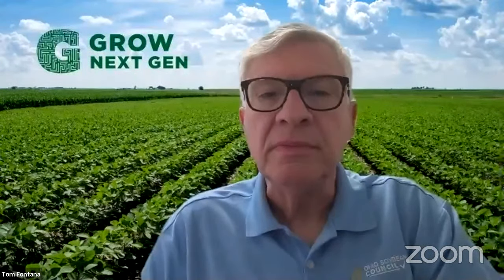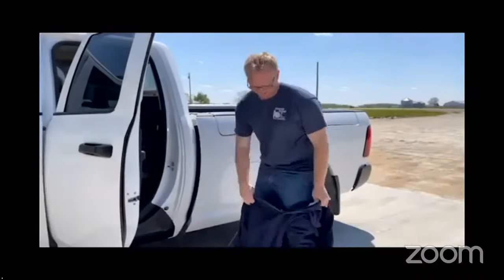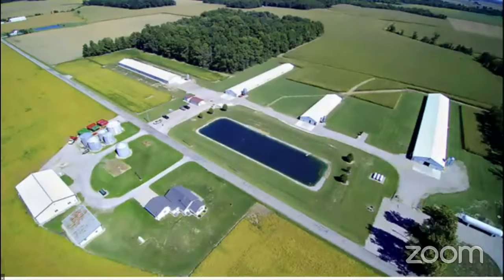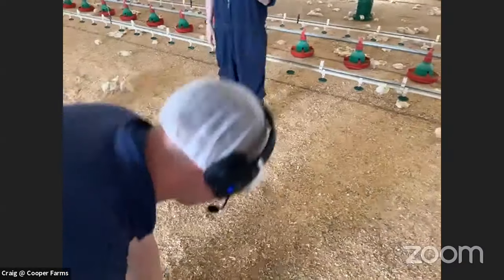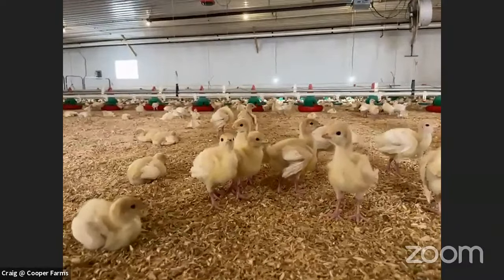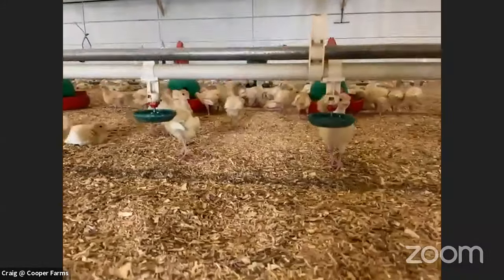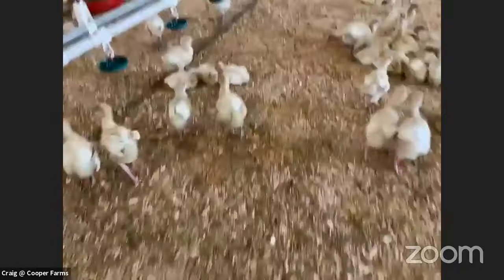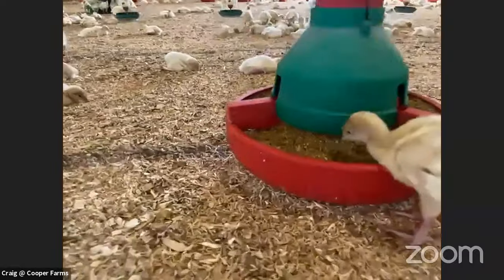LIVE Visit to an Ohio Turkey Farm!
Join us for a visit to Cooper Farms, an Ohio turkey farm! Students will see inside two turkey barns: the starter barn where newly hatched poults grow to be 5 1/2 weeks old and the finishing barn where they will continue growing until they reach 21 weeks and are over 20 pounds.

Your students will learn about:
- turkey anatomy, behavior, and biosecurity
- different diets for different stages of life
- how turkeys are cared for as they grow

Cooper Farms has been in the turkey business since 1938. Today the company includes two hatcheries, meat processing plants, egg processing plants, feed mills, and many helping hands raising our turkeys, hogs and chickens on our farms. Now you have the opportunity to take a closer look at their operation!

This virtual field trip connects with the following Ohio Science Standards: Grade 1: Life Science: Basic Needs of Living Things, Grade 2: Life Science: Interactions with Habitats and Grade 3: Life Science: Behavior, Growth & Changes.